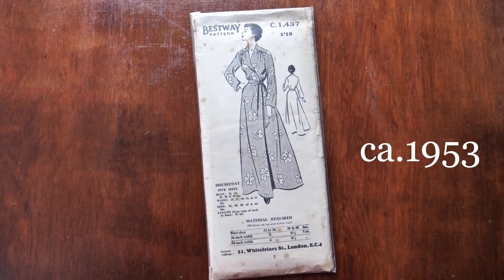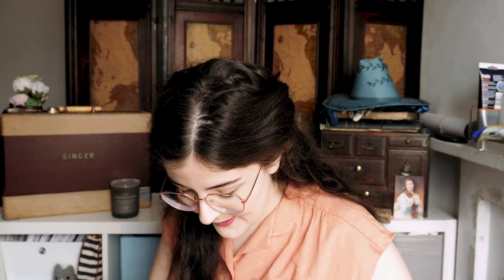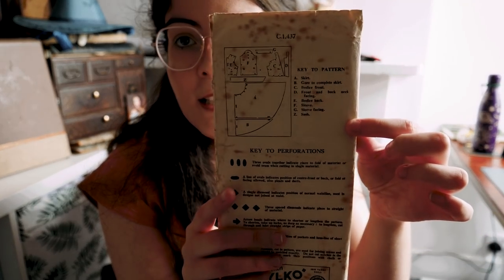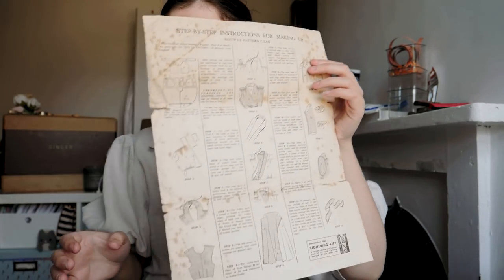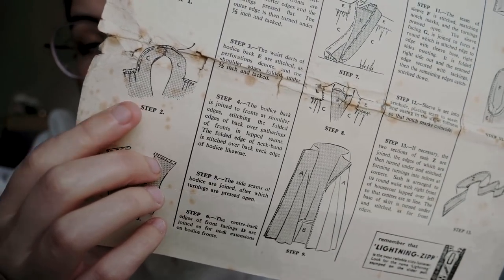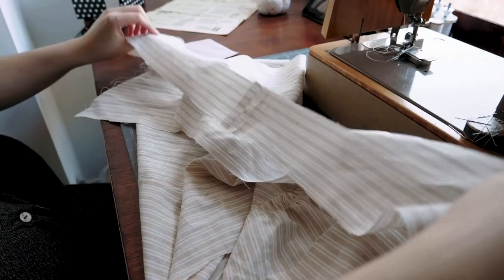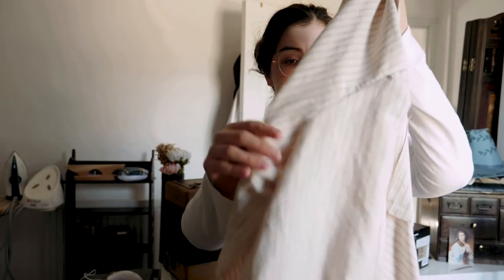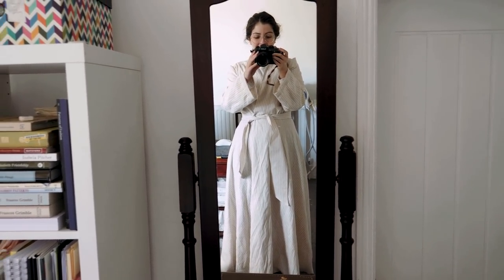I Tried Using a 1950s Sewing Pattern!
Today we are sewing a super cute 1950s housecoat or robe using a vintage sewing pattern from the 50s. I kept calling it 1940s/1950s throughout the video as I only remembered to try and actually date it after I made it.  The pattern is Bestway's C1437 and I got it off Etsy from a vintage seller (TheFiftiesDressmaker The Vintage Sewing Patterns Wiki dates it at ca.1953! As mentioned in the video, I purchased 4 meters of this linen cotton blend for £12 p/m. It was a bit pricey but I was really struggling with finding a fabric I liked, and I hope this robe lasts me a long time. Overall, I think it took me under 10 hours to make, including the hand finishing and seam finishing.

Should I make another one in cotton velvet for the winter? 👀